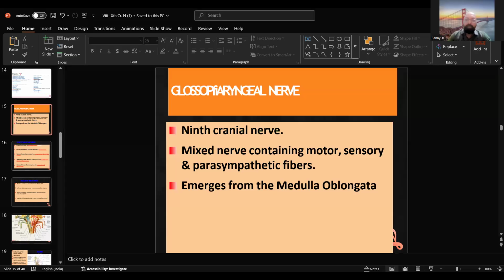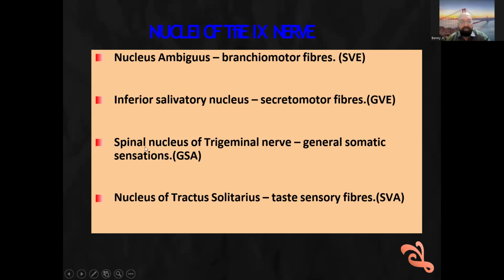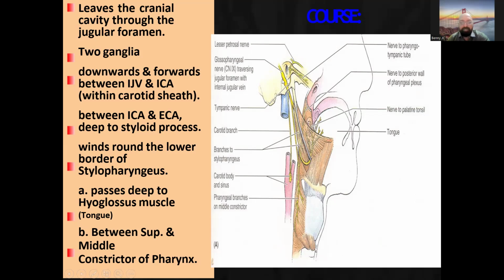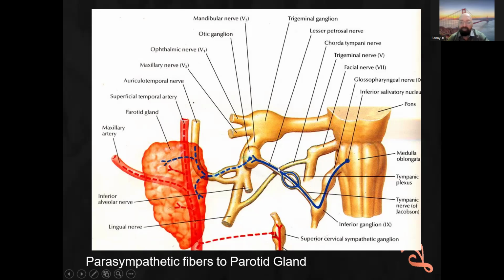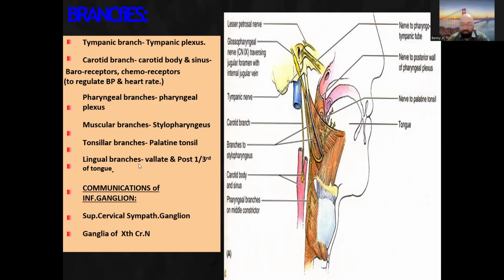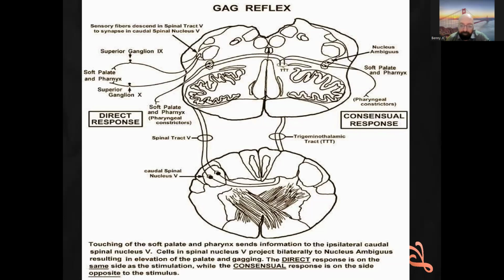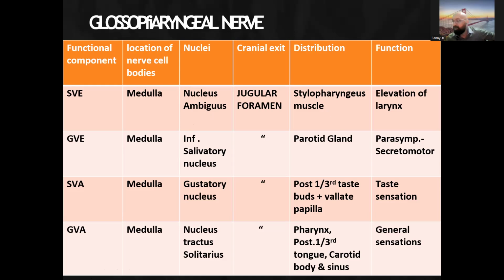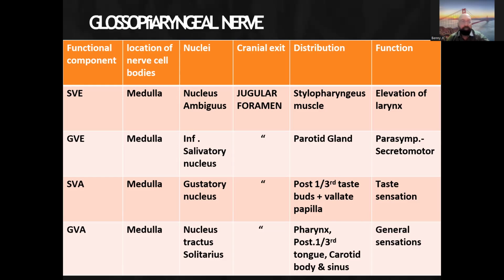Glossopharyngeal nerve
Mr. Jenny Chacko